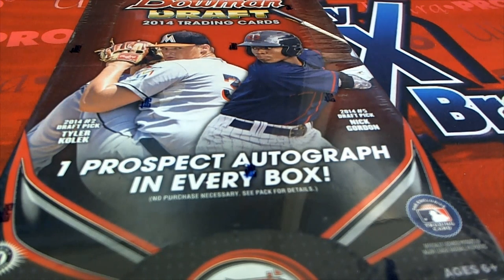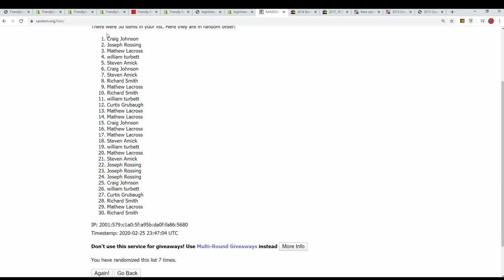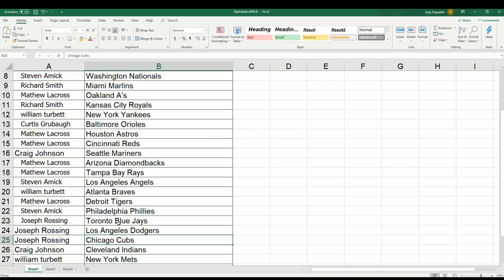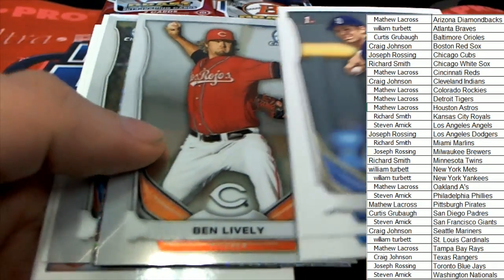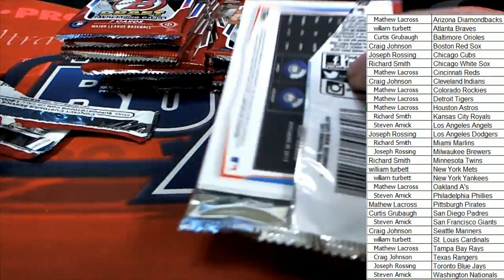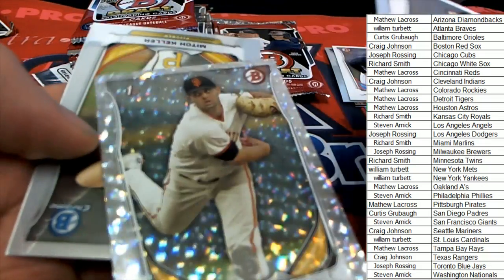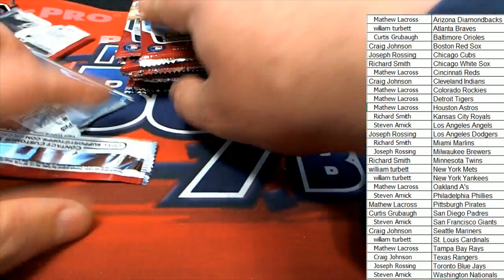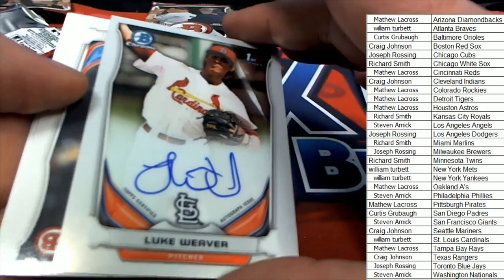FEBRUARY BREAK of 2014 Bowman Draft Hobby ID 14BDRAFTH632